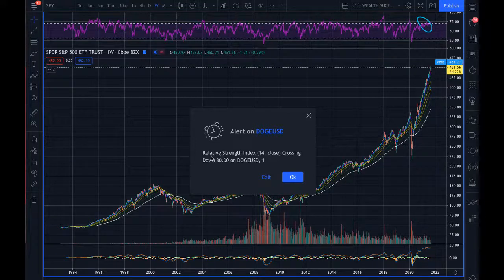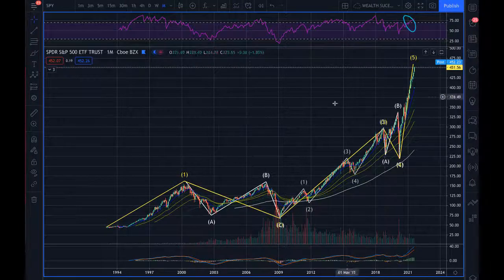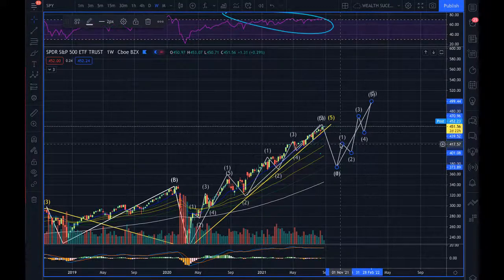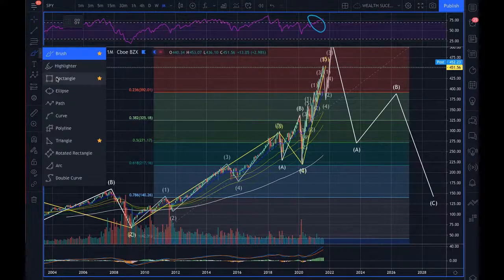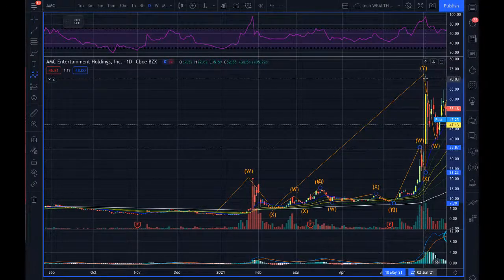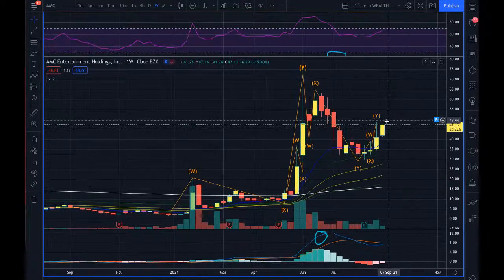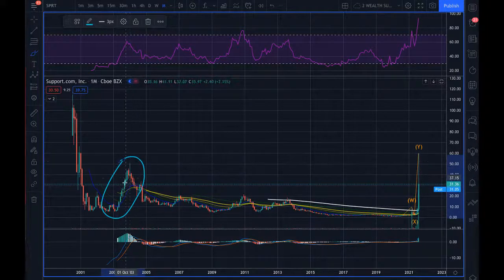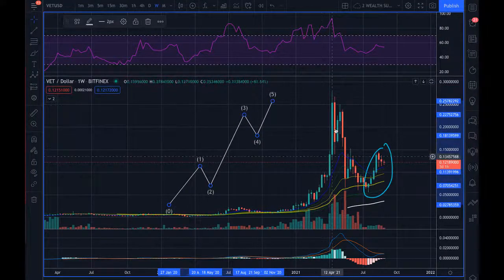Market Crash Incoming? SPY, AMC, SPRT, PFE (No Hype) price analysis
LIVE - SPY, AMC, SPRT, PFE analysis Elliott Waves - The DAILY DOJI #66 - Stock and Index Funs Technical Analysis, price prediction

FREE Beginner's Trading Class - 3 best indicators for Stocks & Crypto